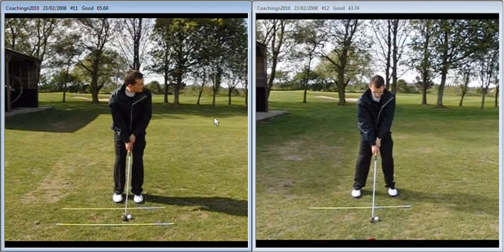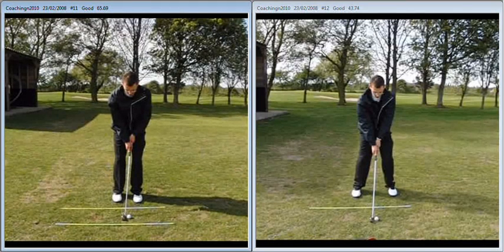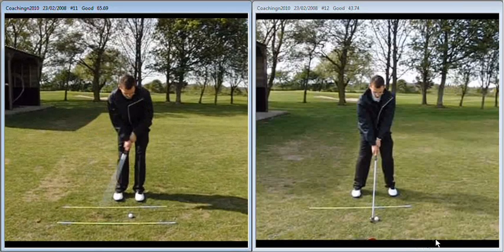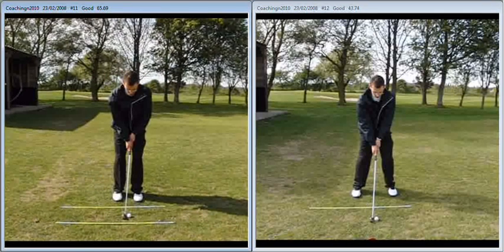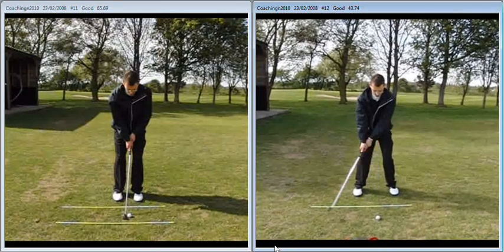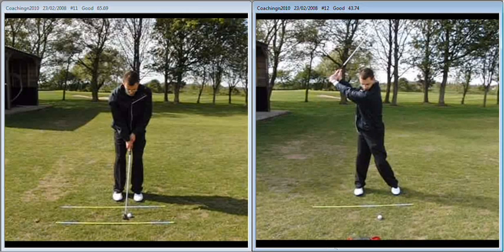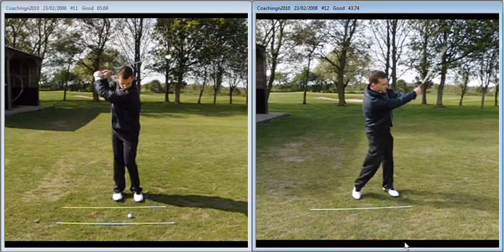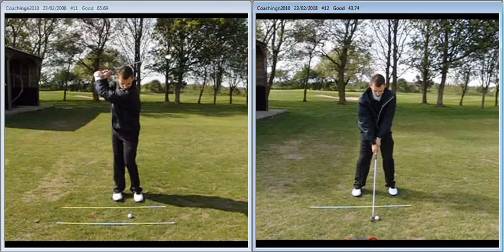Ludwig Schreier 13th May 2010